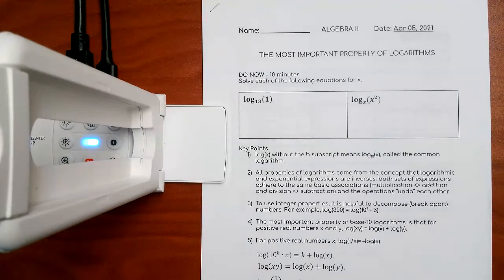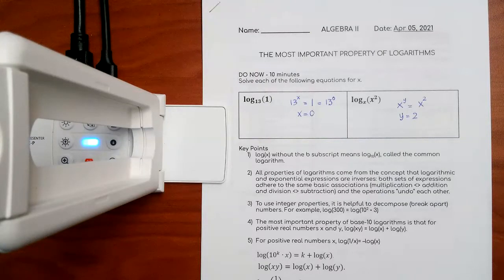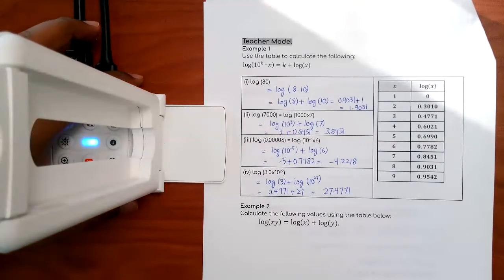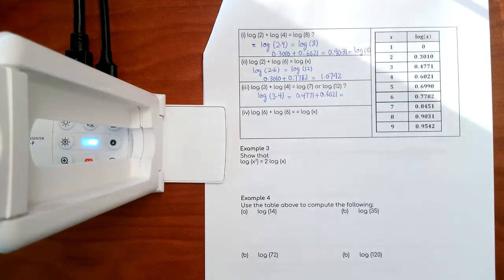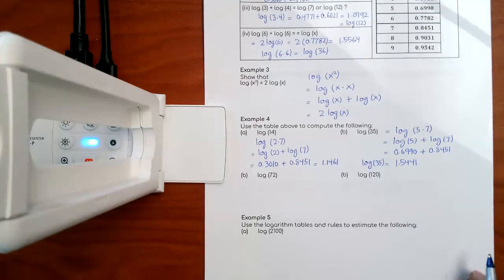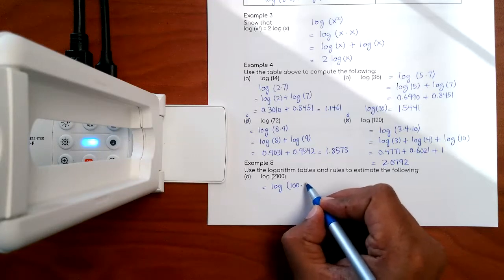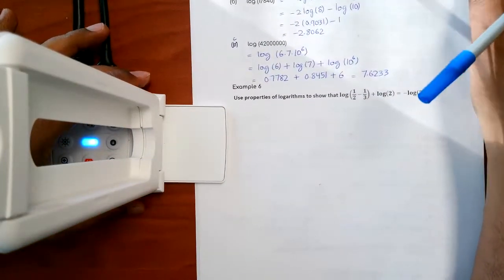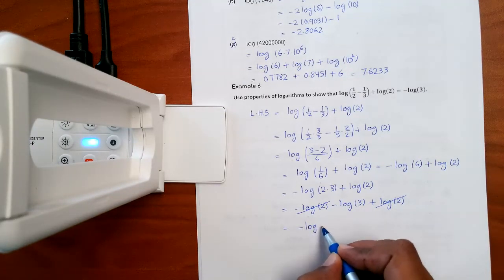Algebra II (Properties of Logarithms)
This video is for my classes during the April 5 week.